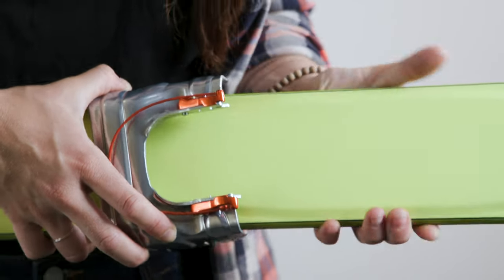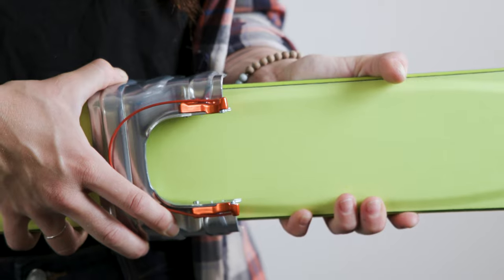Choosing Ski Brake and Ski Crampon Size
Karo walks us through how to choose the right size binding brakes and ski crampons.